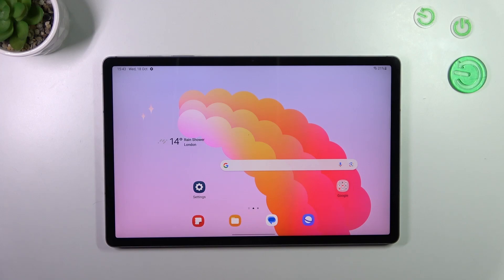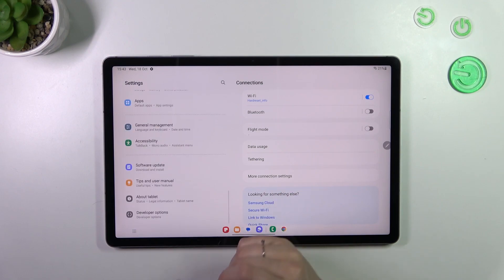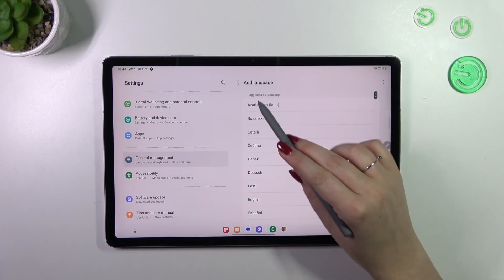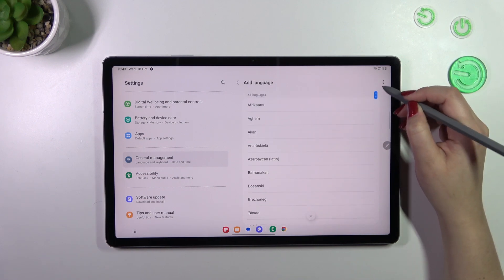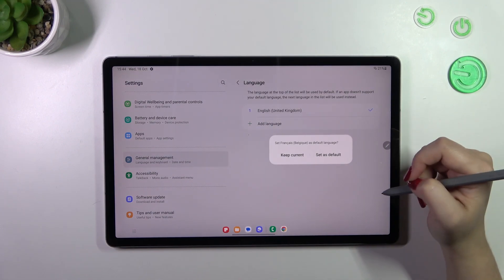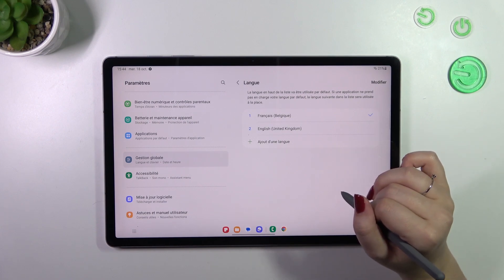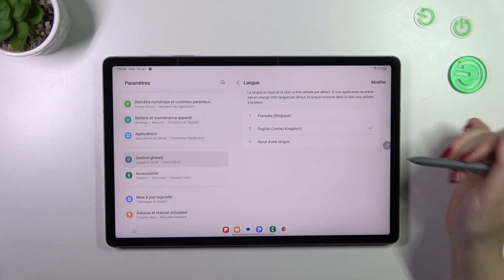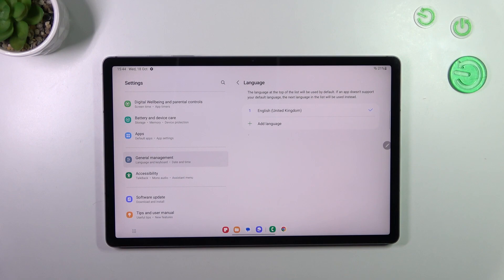How to Change System Language on SAMSUNG Galaxy Tab S9 FE+: Your Tablet, Your Language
Unlock the world of possibilities with your SAMSUNG Galaxy Tab S9 FE+ as we guide you through the process of changing the system language in this video. Whether you're multilingual or just looking to explore a new linguistic experience, we've got you covered. Learn how to make your tablet speak your language, literally!

How to switch the system language on the SAMSUNG Galaxy Tab S9 FE+?
How to make your tablet more user-friendly by changing the language?
How to navigate through language settings effortlessly?
How to add new languages for a personalized experience on your tablet?
How to ensure a seamless transition when switching the system language on your device?